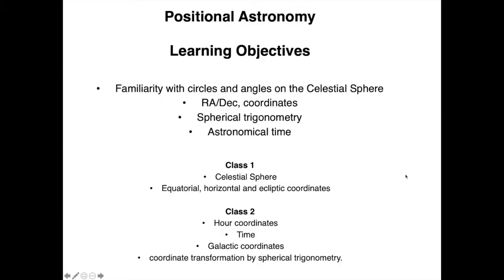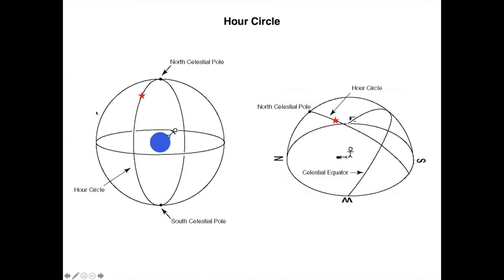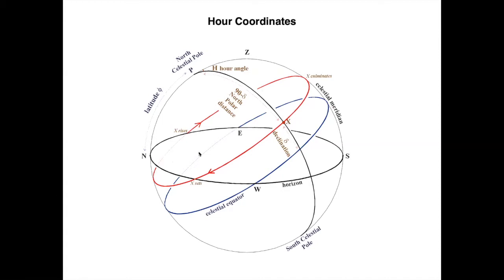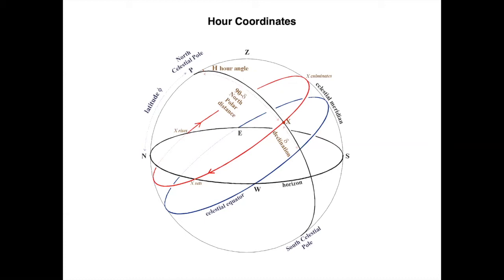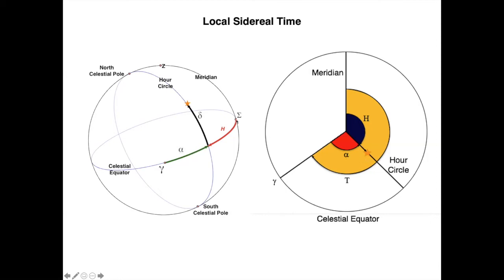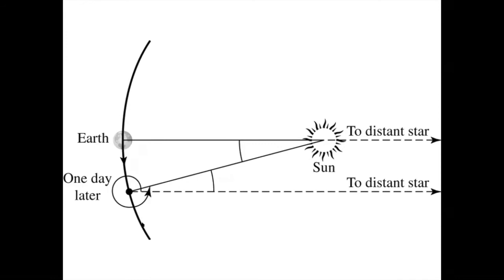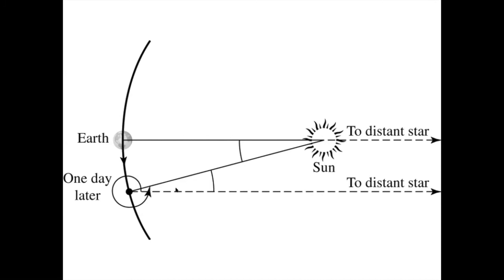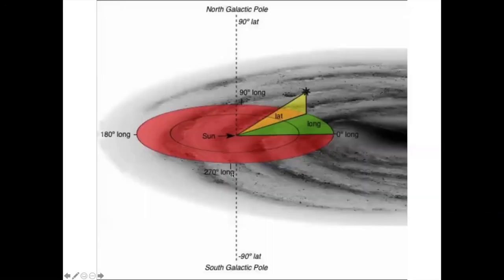ASTR 503 - Class 1 - Video 4 - Celestial Sphere: Hour Coordinates and Galactic coordinates